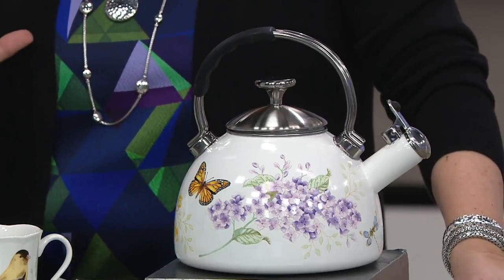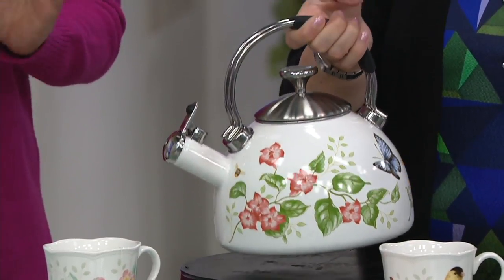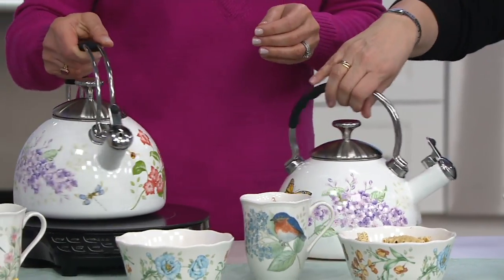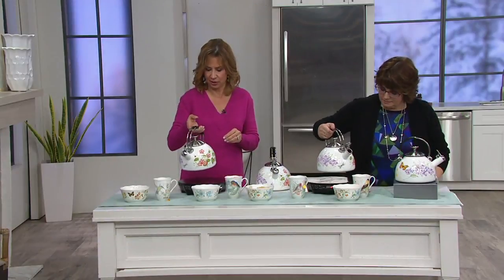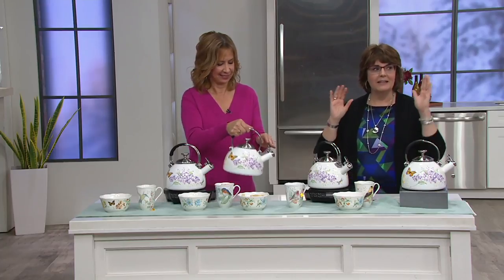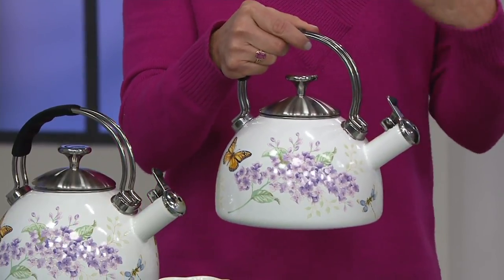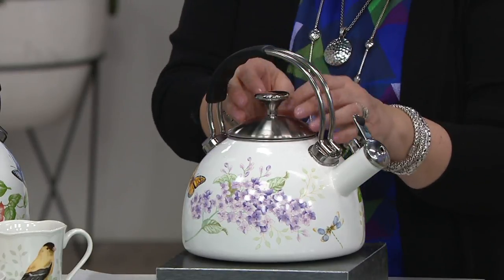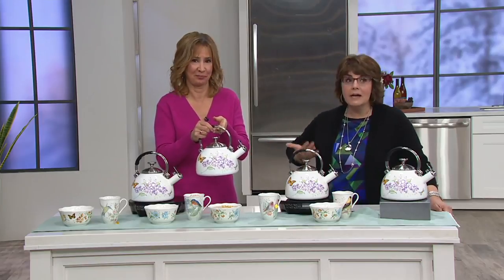Lenox Butterfly Meadow Enamel on Steel Tea Kettle on QVC